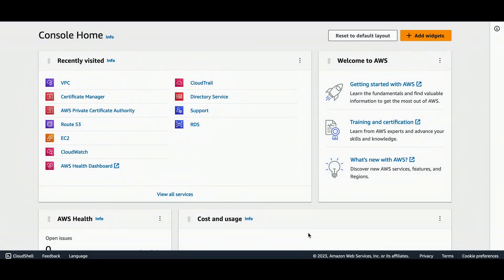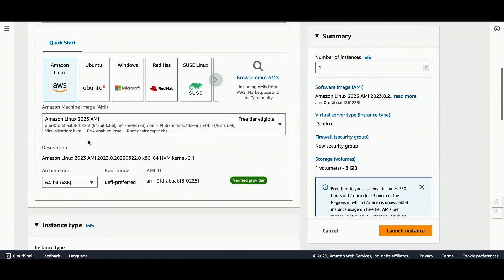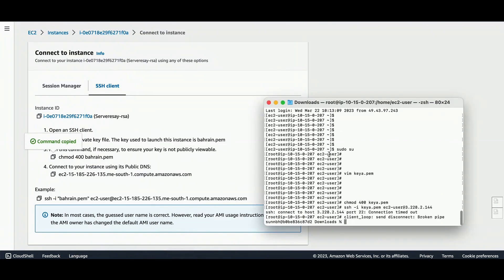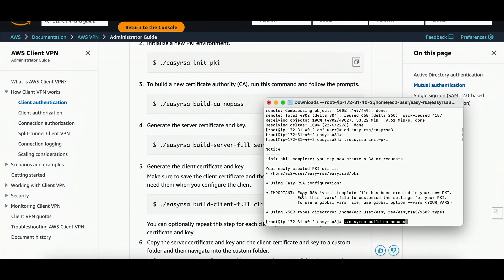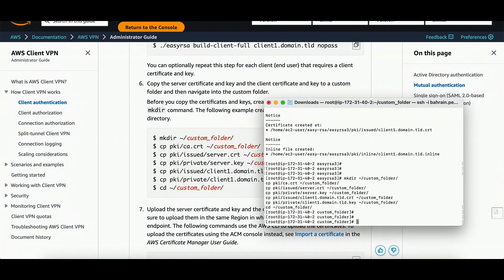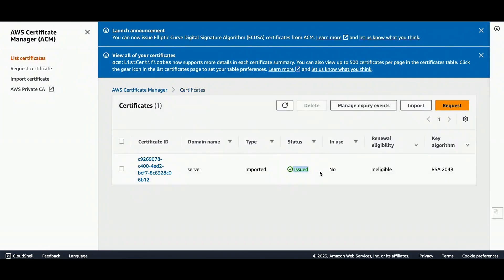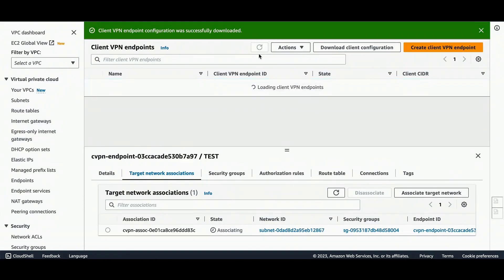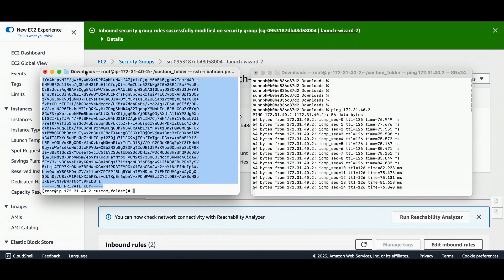AWS Client VPN Endpoint Tutorial | Hands-on Lab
AWS Client VPN is a fully-managed remote access VPN solution used by your remote workforce to securely access resources within both AWS and your on-premises network. Fully elastic, it automatically scales up, or down, based on demand. When migrating applications to AWS, your users access them the same way before, during, and after the move. AWS Client VPN, including the software client, supports the OpenVPN protocol.

In this video you will learn:

1. How to generate server and client certificates using easy-rsa.
2. How to setup client VPN using mutual authentication.

AWS document to refer:
Search keyword on google "AWS CVPN MUTUAL AUTHENTICATION"